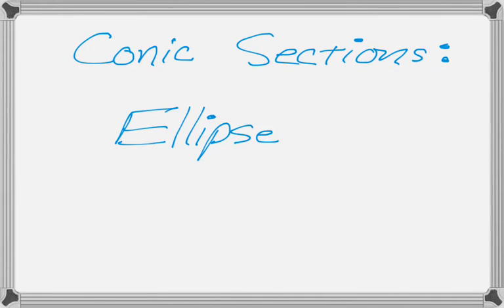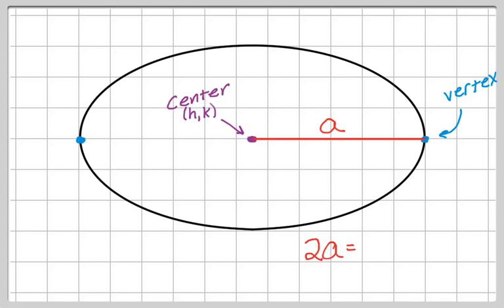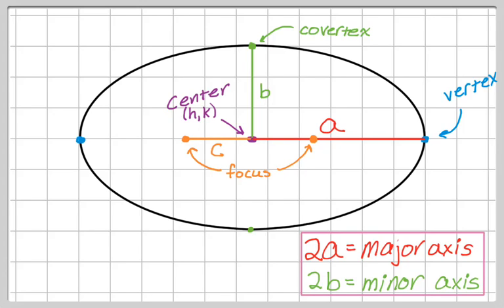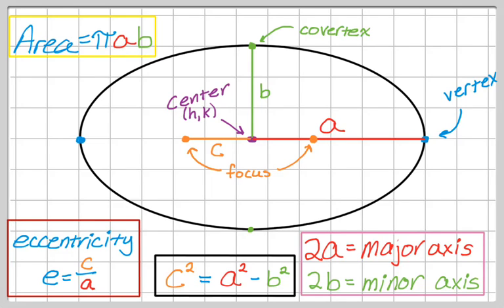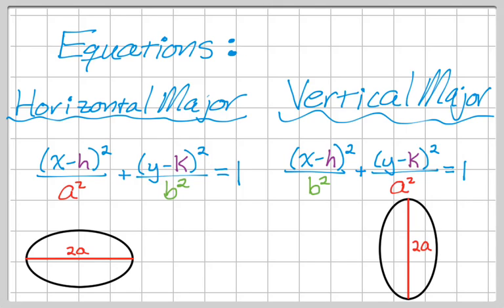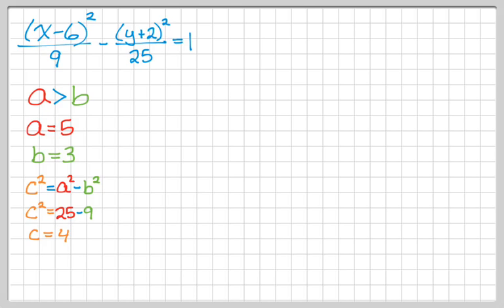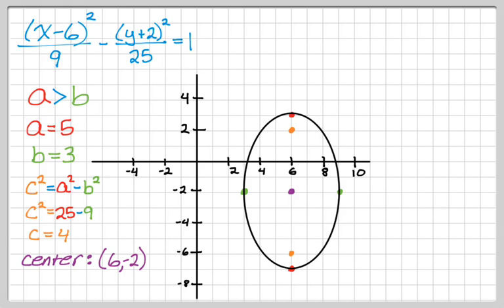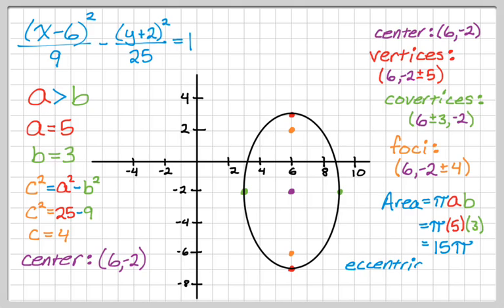Conic Section - Ellipse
Discussion of what's going on with an ellipse.  Specifically looking at an ellipse and identifying key information: center, a, b, c, vertex, covertex, focus, major and minor axis, area, eccentricity.  Also shows equations of ellipses with horizontal and vertical major axes.  At the end I graph one with a vertical major axis.

0:00 Finding all the information: center, a, vertex, major axis, b, covertex, minor axis, focus, c, formula for finding c, area, eccentricity
3:13 Equations of ellipses in standard form.
4:35 Example of graphing with vertical major axis.